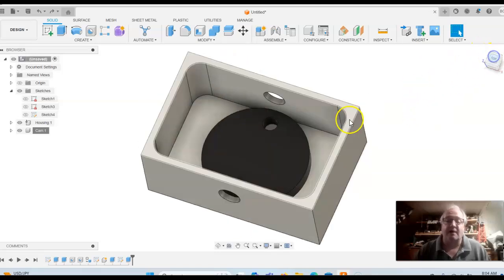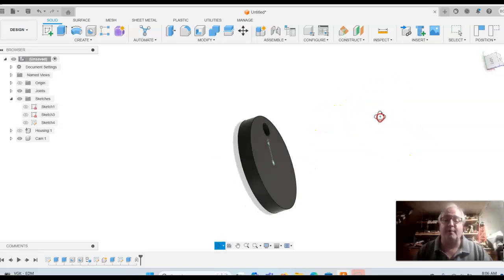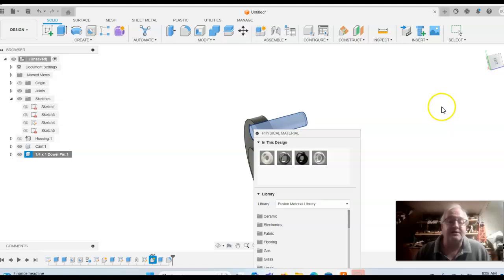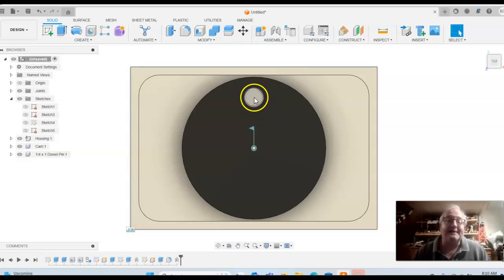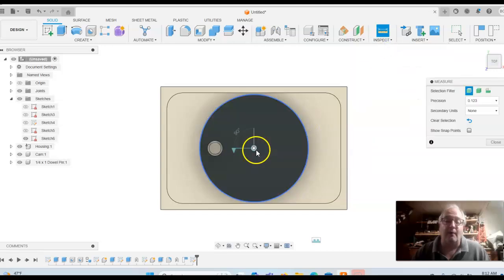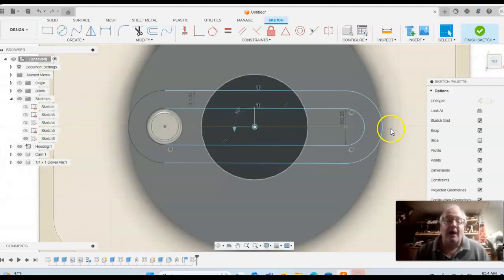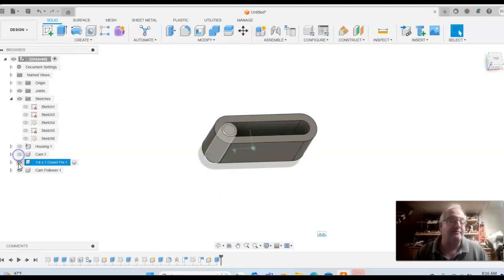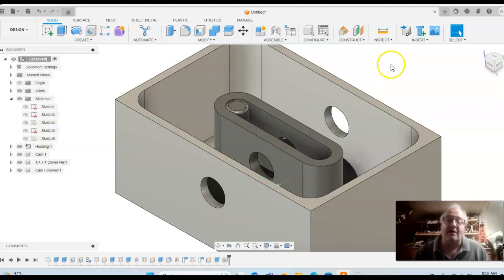Designing the Scotch Yoke in Fusion - Part 2